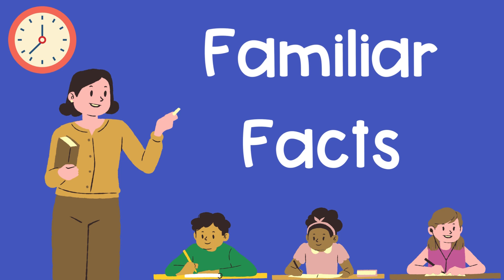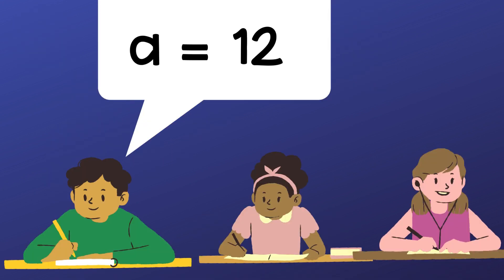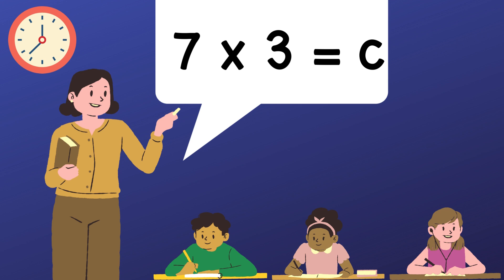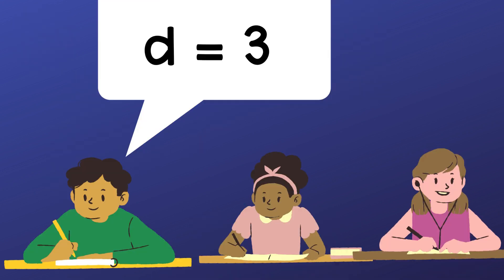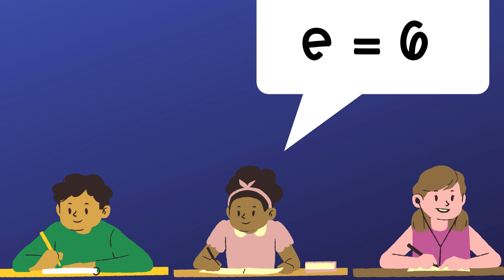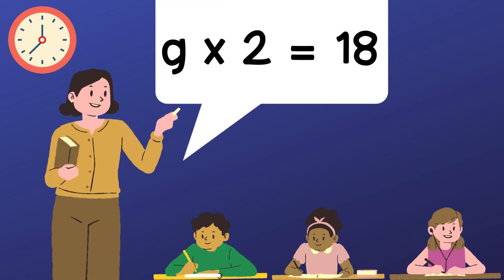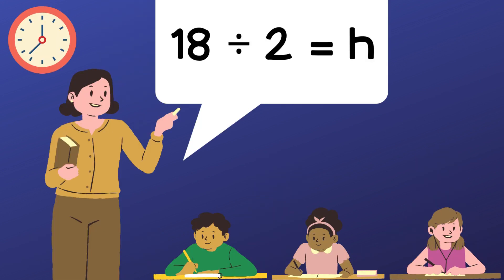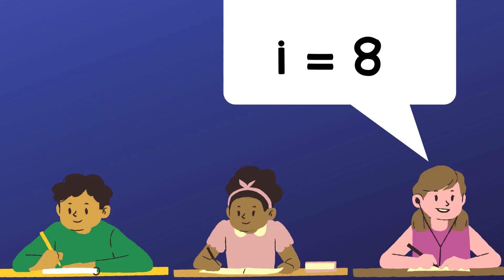Familiar Facts: Name the Unknown in a Multiplication or Division Equation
3rd Grade Math: Third graders can use familiar facts to name the unknown in a multiplication or division equation.